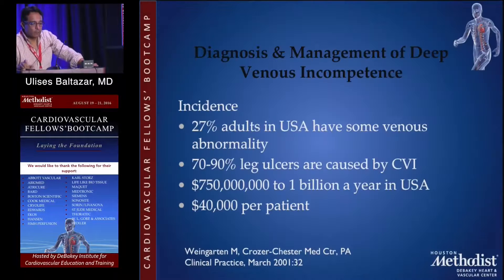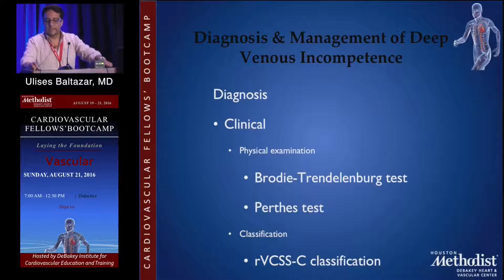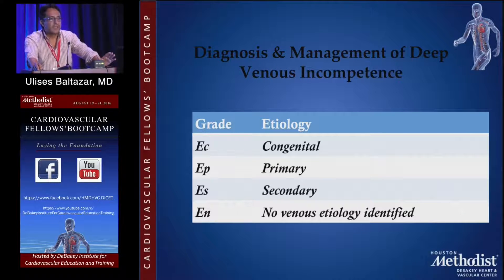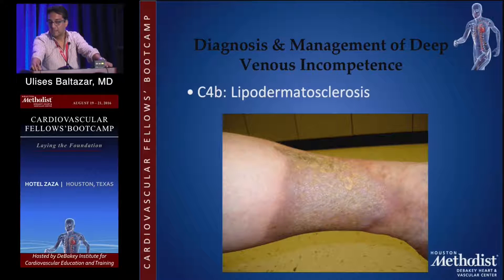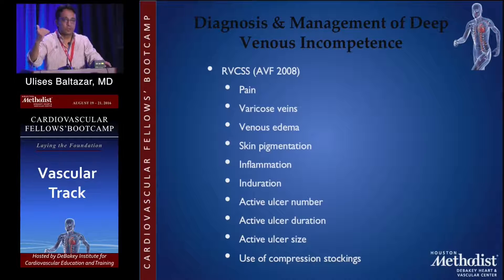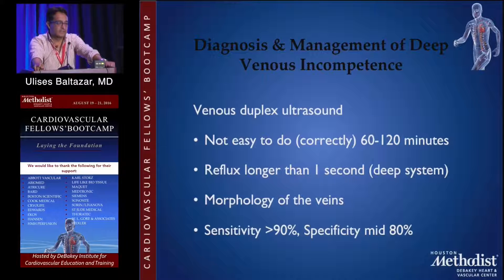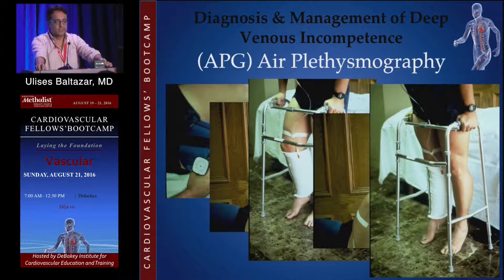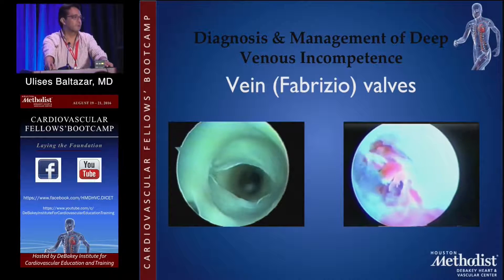Diagnosis and Management of Deep Venous Incompetence (Ulises Baltazar, MD)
LOWER EXTREMITY VENOUS DISEASE SESSION

"Diagnosis and Management of Deep Venous Incompetence"
Ulises Baltazar, MD